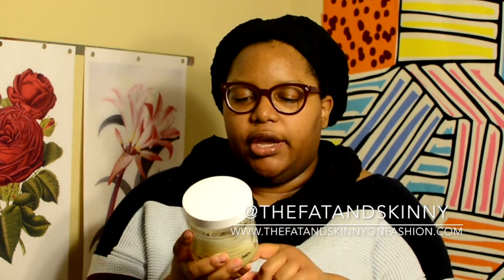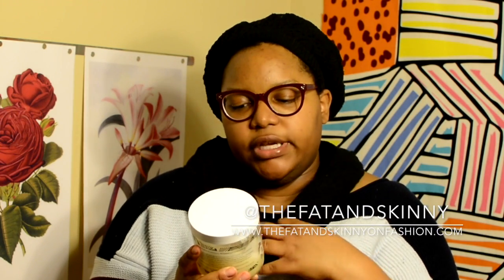Heritage 1933 And I Don't Care Whipped Hair and Body Butter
FTC: I received the And I Don’t Care: Whipped Hair & Body Moisturizing Butter from Heritage 1933. This is an honest review.

I recently received the And I Don’t Care: Whipped Hair & Body Moisturizing Butter from Heritage 1933, and it is another winner. This $30 whipped product works great on both the hair and the body and is made from natural ingredients. To find out more read my blog and watch this video.

and on follow them on social media @heritage1933.